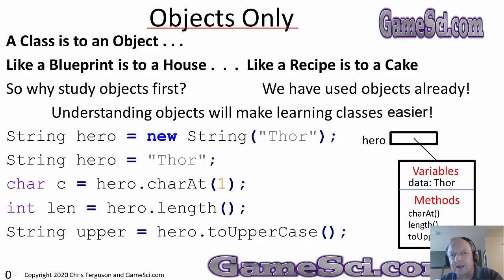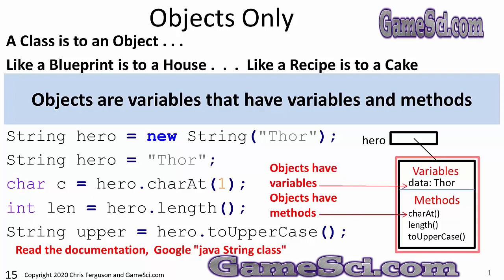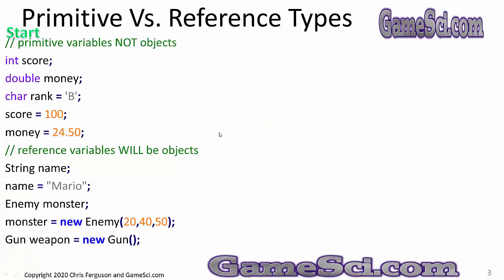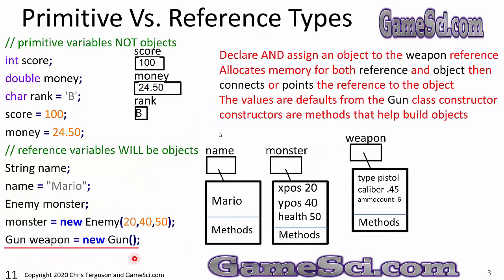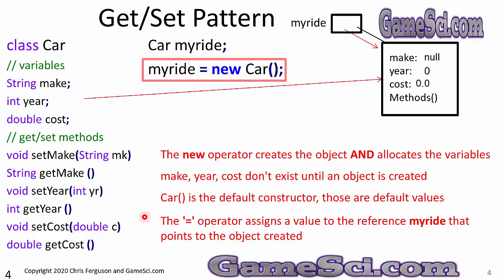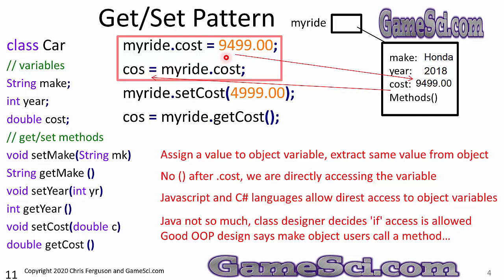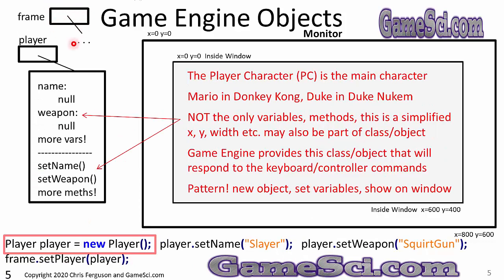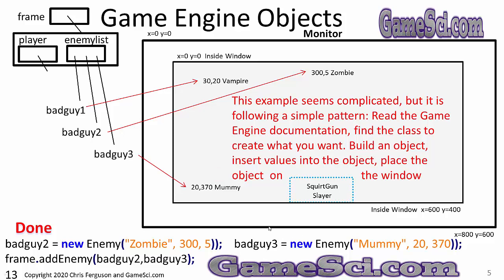CS 1 Lesson 7 Objects Only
Object Focused Lesson